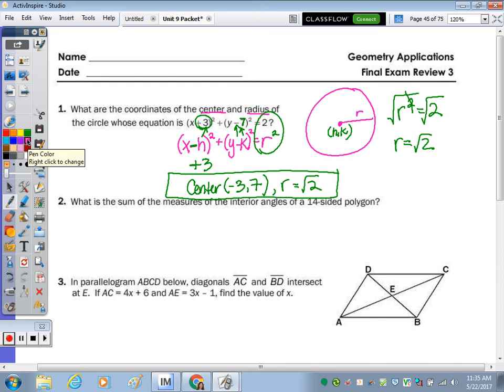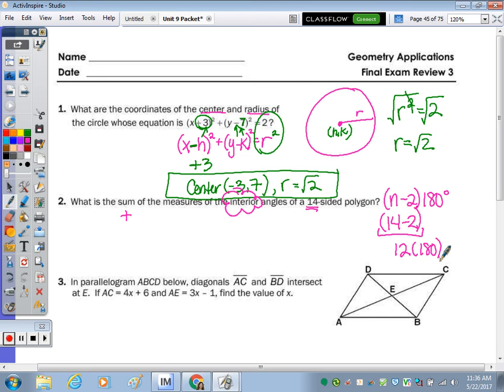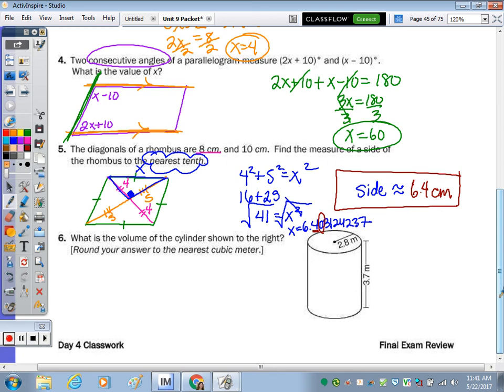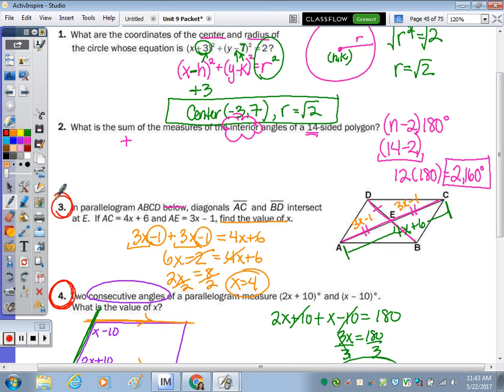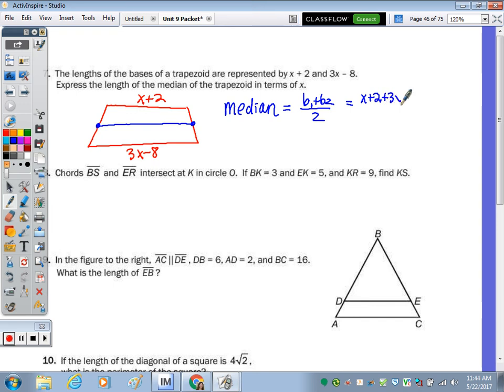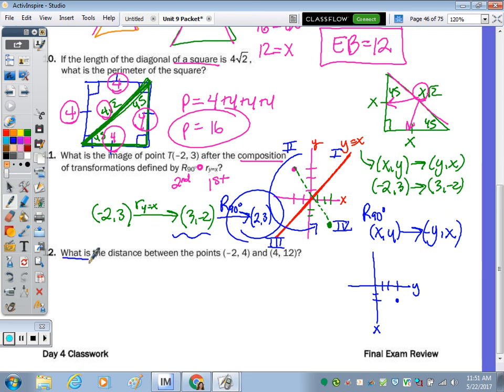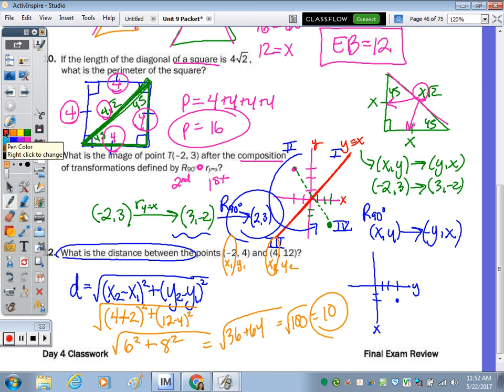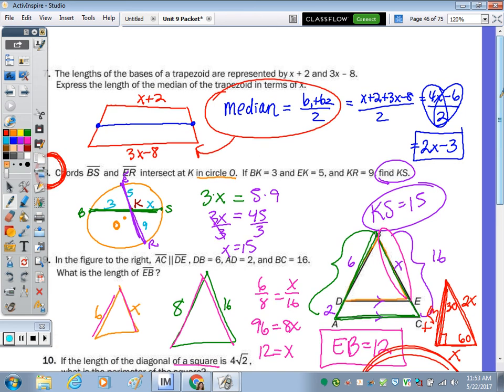Circles | Day 4 Classwork - Final Exam Review